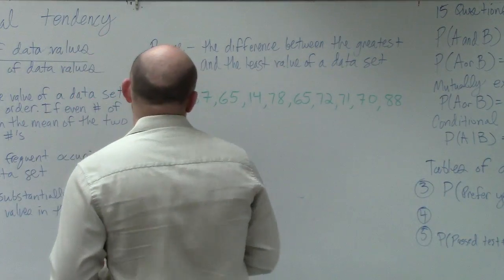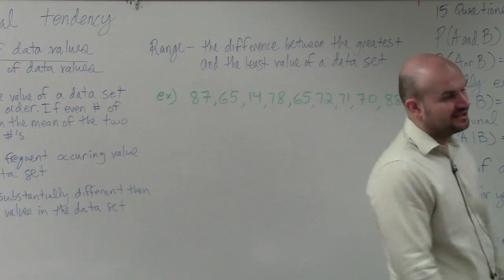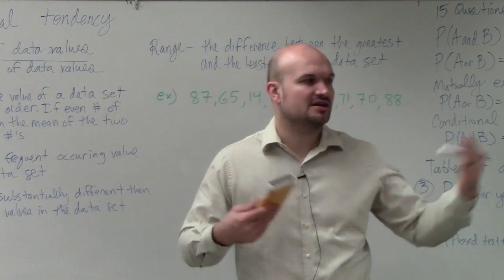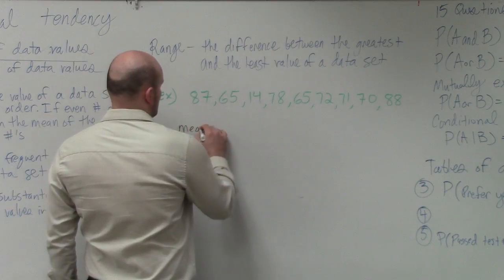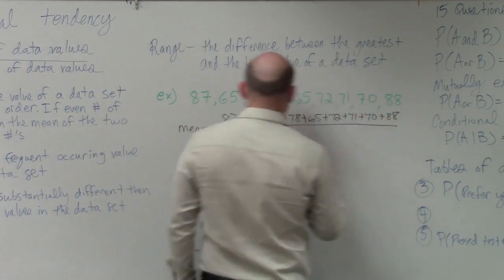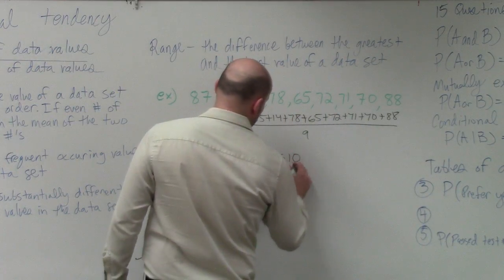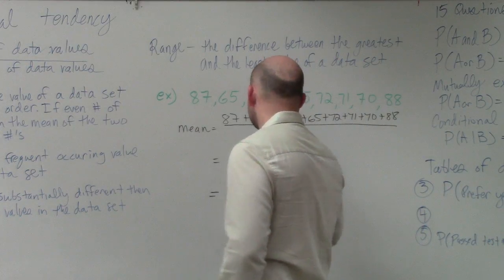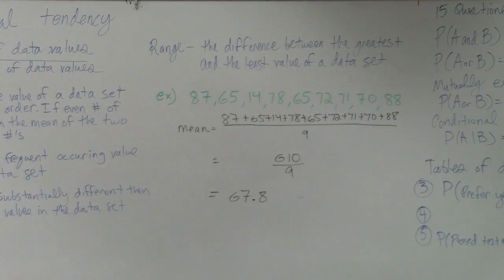Learn how to determine the mean from a set of data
👉 Learn how to find the mean, the median, and the mode of a set of data. The (arithmetic) mean of a set of data is the average of the set of data and is obtained by adding up the numbers in the set of data and dividing it by the count of the set of data.

The median of a data set is the number/value in the middle of the data set. It is obtained by selecting the number in the middle of the set of data after the data set has been arranged in ascending or descending order. The mode of a set of data is the number/value that occurred the most frequently in the set of data.